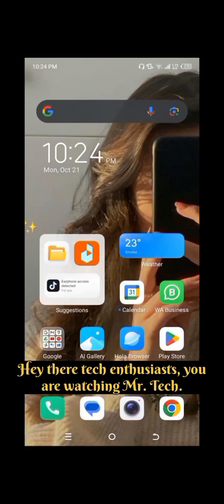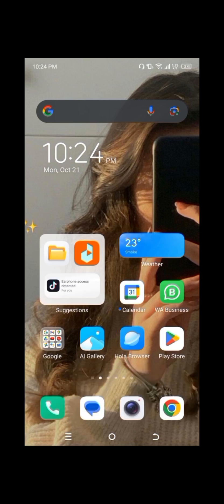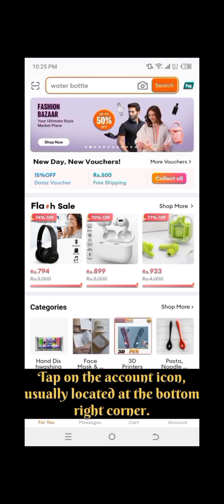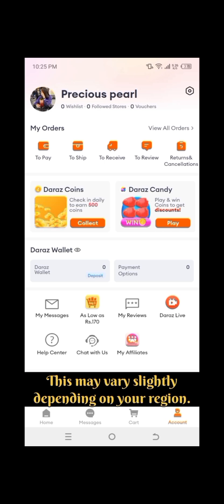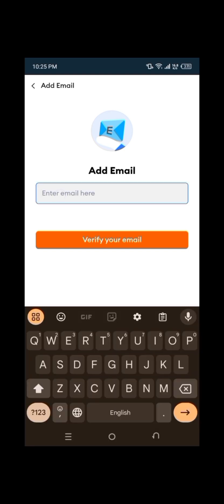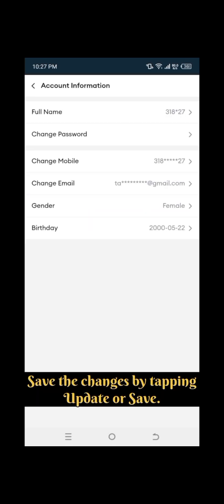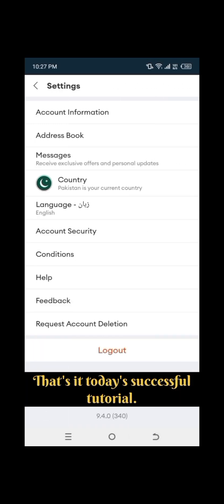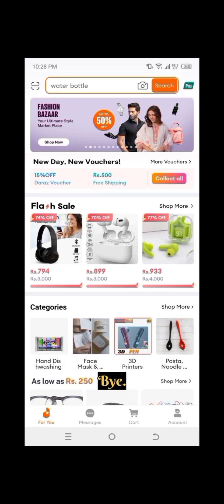How to Add Email Address in Daraz Application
1. Open Daraz: Launch the Daraz app on your mobile device.

2. Go to Account: Tap the "Account" icon (usually a person or profile picture) in the bottom menu.

3. Tap Settings: Locate the "Settings" icon (usually a gear or three dots) on your account page.

4. Select Profile: Tap "Profile" or "Edit Profile" from the settings list.

7. Open the email and tap the verification link to confirm.